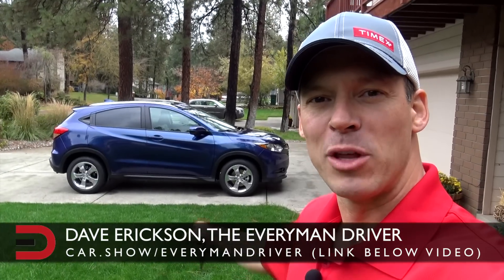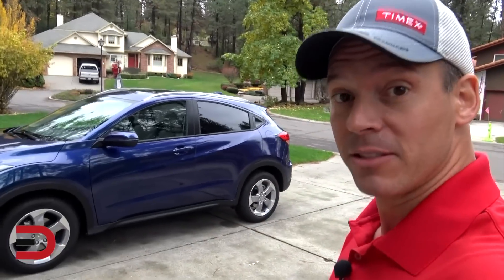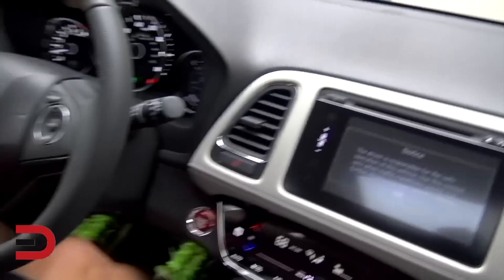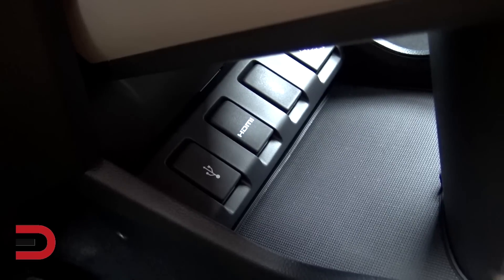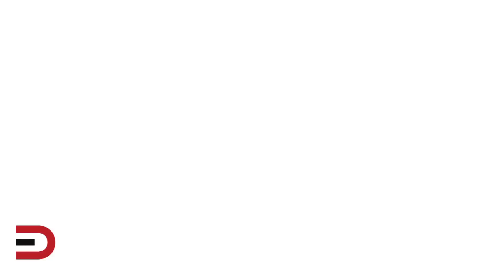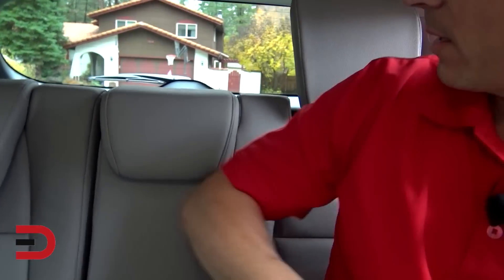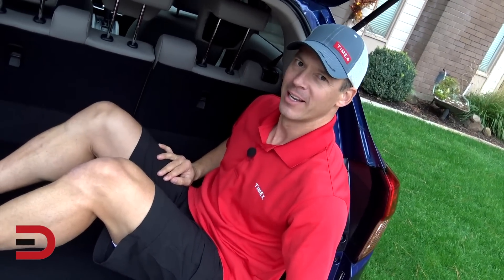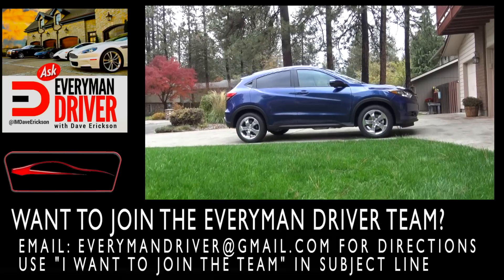Just Arrived: 2017 Honda HR-V AWD on Everyman Driver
PRODUCTS, REVIEWS & LINKS:
DJI Mavic Pro 4k Quadcopter Aerial Drone: